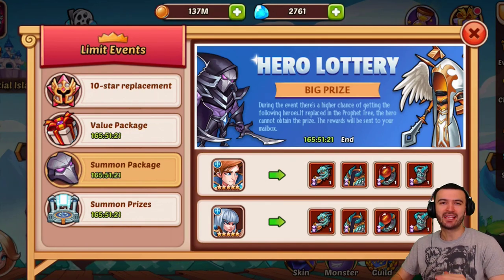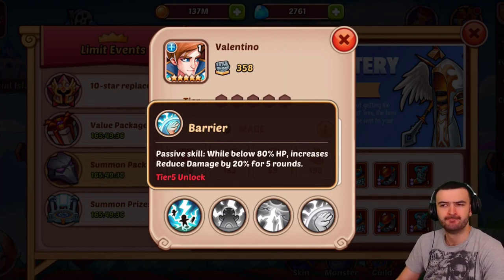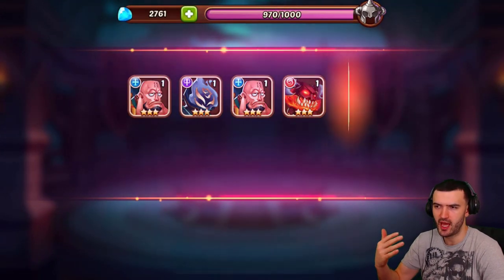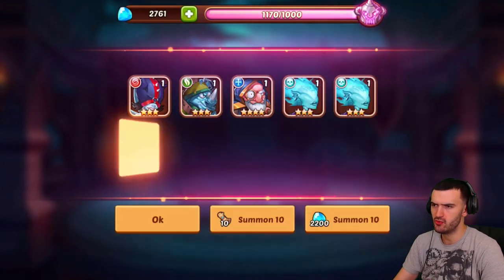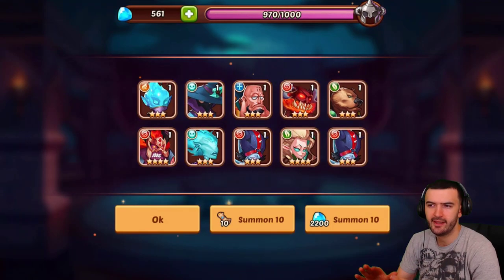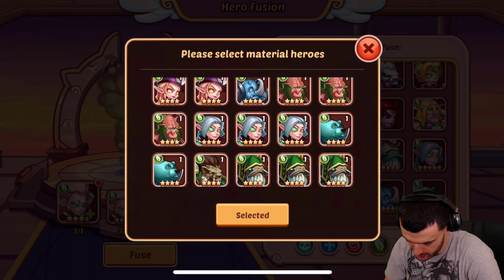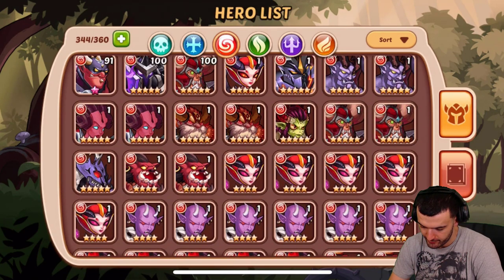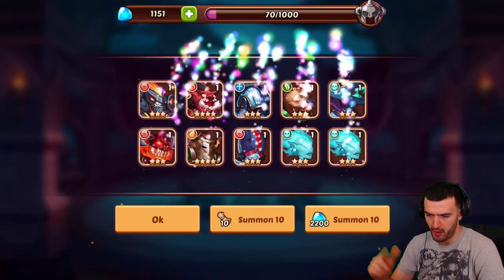Idle Heroes- NEW Hero Valentino